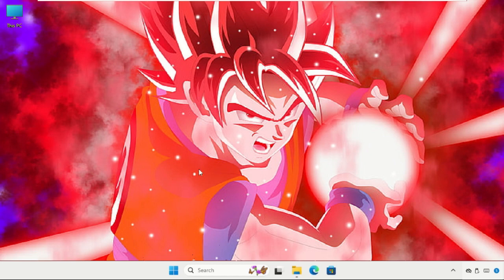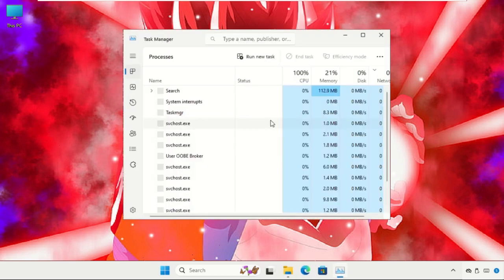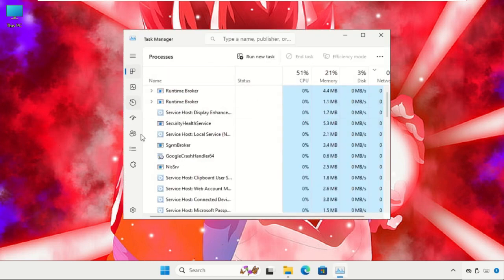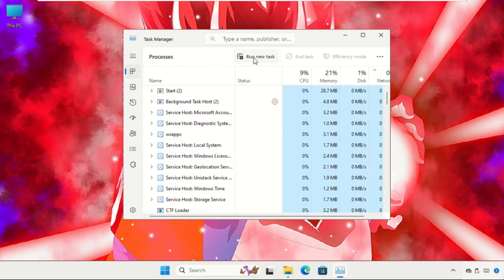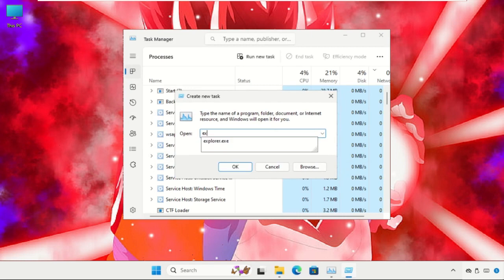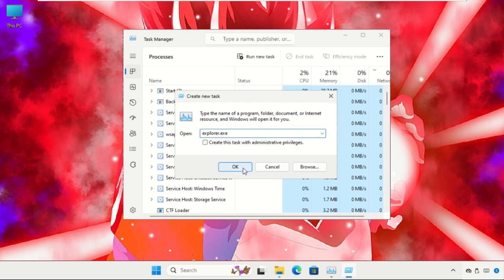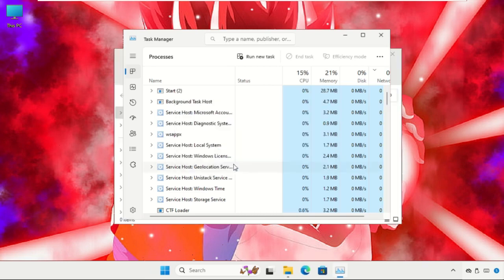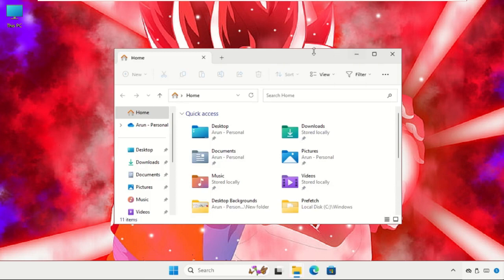Fix Windows 11 Black Screen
How to Fix Windows 11 Black Screen
This video will show you How to Fix Windows 11 Black Screen
There's no need to fear if your computer displays a blank screen. Check out these suggestions for how to cure a black screen on Windows 11.
A Blue Screen of Death (or BSOD) on a Windows 11 PC displays an error code that can assist you in researching and repairing a potential problem. A black screen, on the other hand, offers no information. It's just black or blank with no more information.
Fixing a black screen on Windows 11 requires a different approach to troubleshooting, but it doesn't imply it's impossible.
so, lets learn How to Fix Windows 11 Black Screen